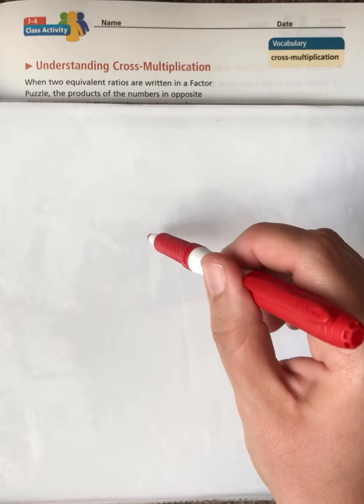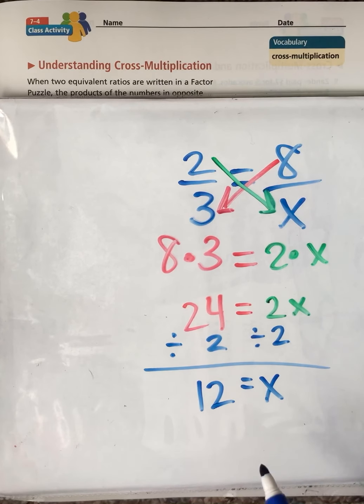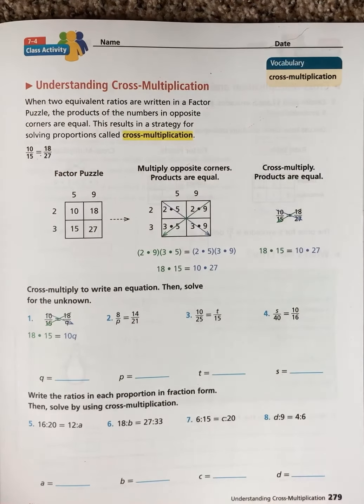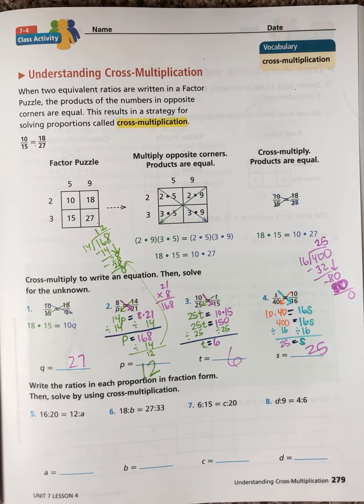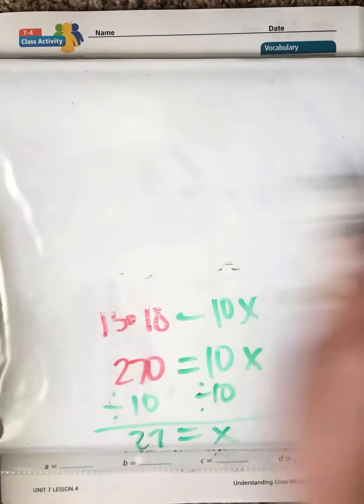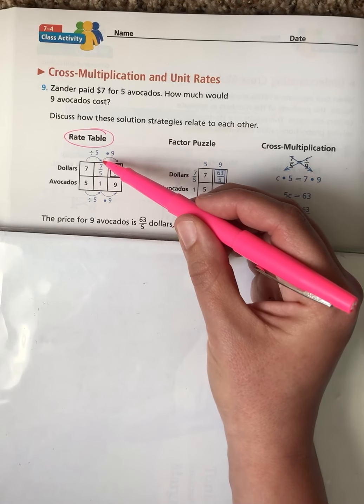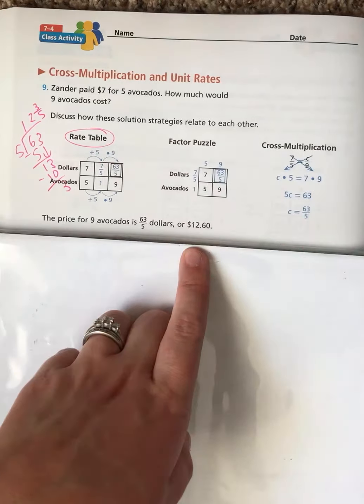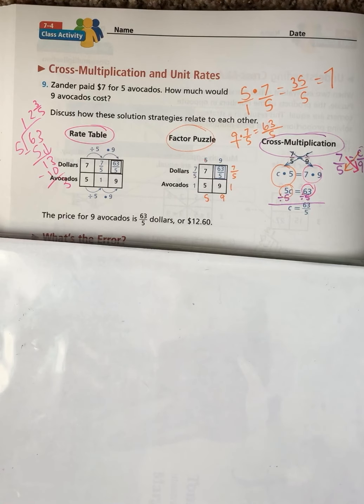Math Expressions 7-4 Lesson